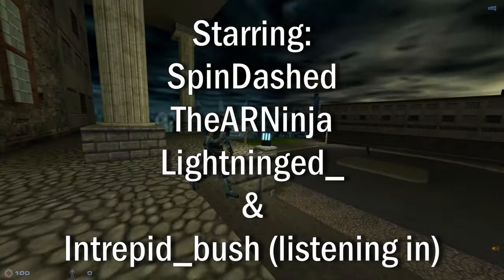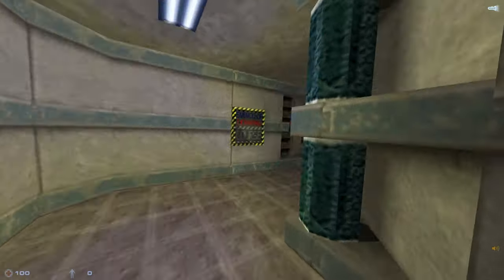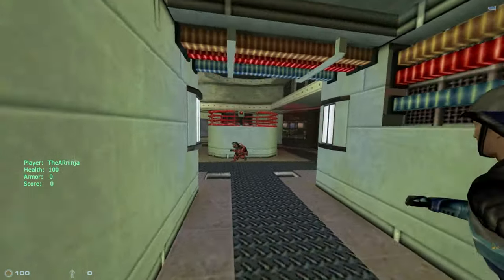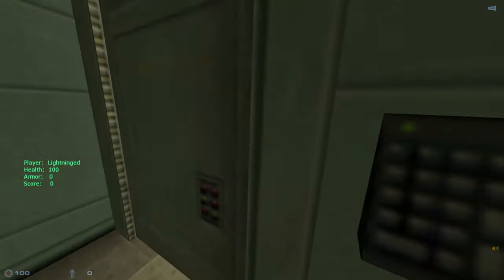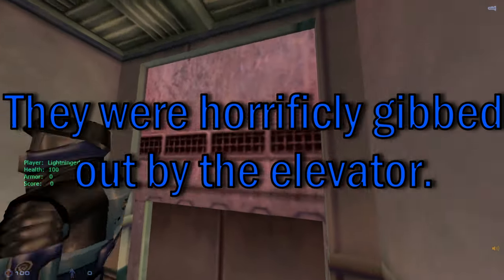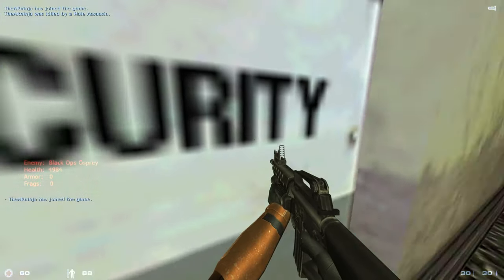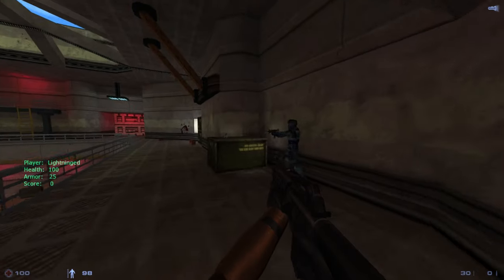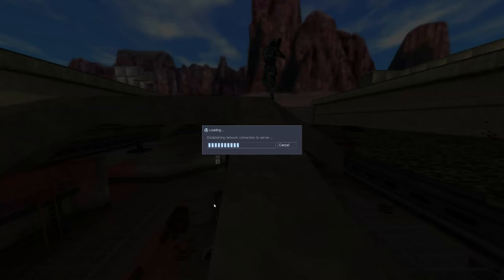The Sven Co-op Training Session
Coach Spin teaches his students TheARNinja and Lightninged_ how to cooperate on Sven Co-op by going through the training course. Guns may be needed in case of hostile creatures. At least we got a workers compensation program in case anything goes south.

Starring:
SpinDashed (The Coach)
TheARNinja & Lightninged_ (The Students)
intrepid_bush (The Observer)